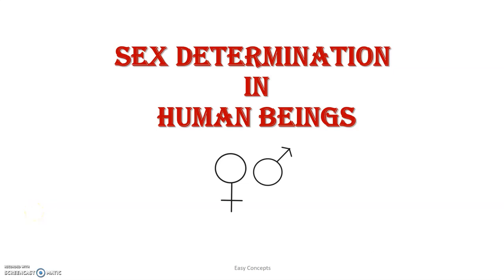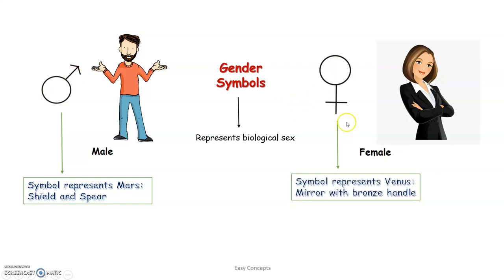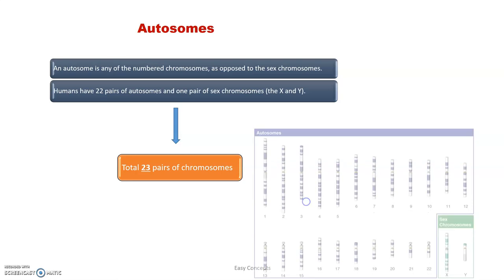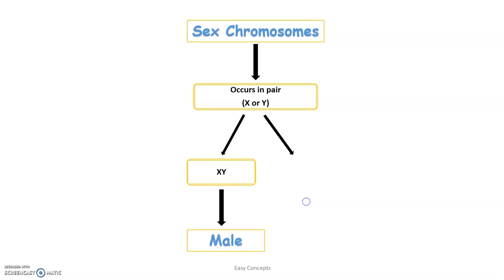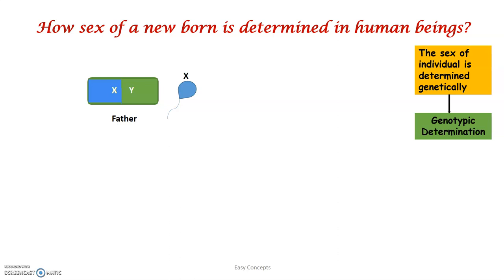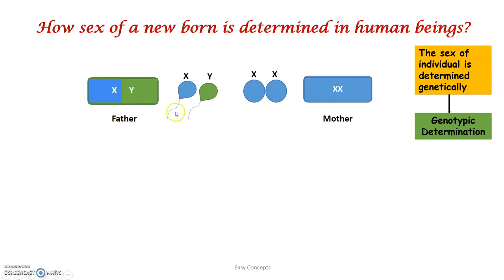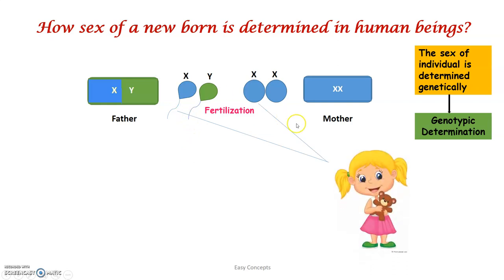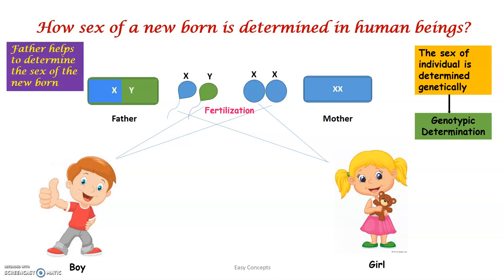Sex determination in human beings Class 10 biology (Heredity and Evolution)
Hey learners,

Lets have some understanding of concepts of biology.
I will be sharing lectures for class 10, 11, 12, for NEET and other medical exams aspirants. It will be helpful for aspirants appearing with Life Science as their Electives in GATE and NET-JRF.
I live in Noida and really have passion for teaching always in better way. I did my masters  from IIT BHU. And looking forward to solve all your doubts and make you to remember this subject forever.